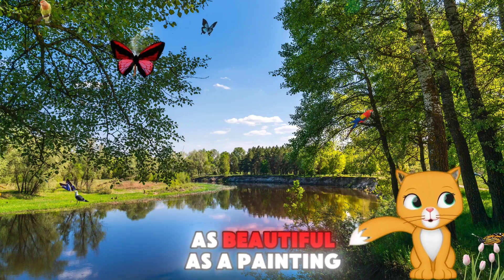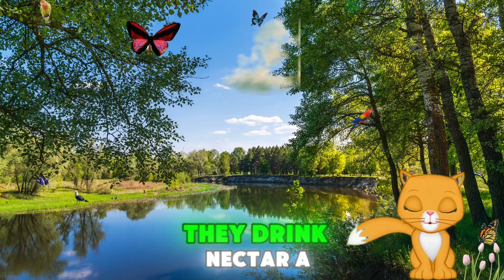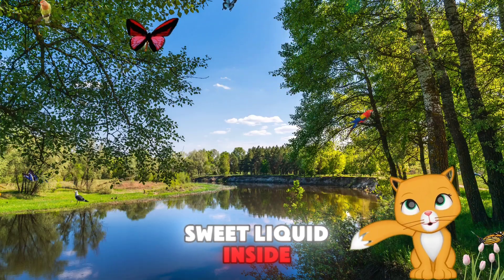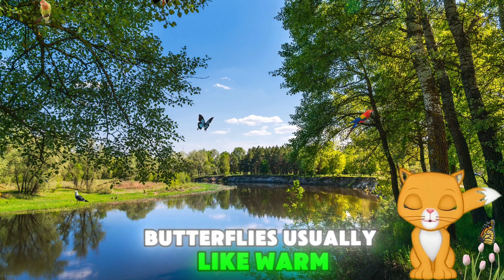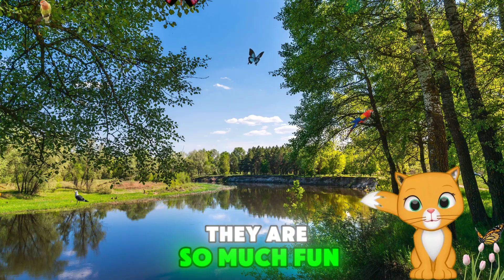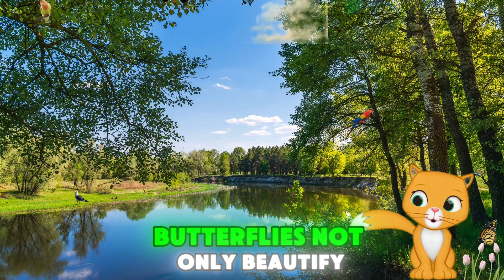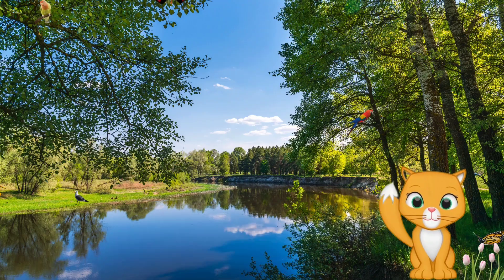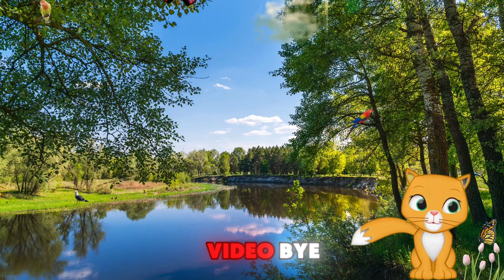The Fascinating Journey of Butterflies! 🦋 Fun Animal Introductions for Kids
Hello kids! 🦋 Today we are introducing butterflies, one of nature's most elegant and colorful creatures!

Fun facts you will learn in this video:

How do butterflies grow from a caterpillar to a butterfly?
What are the patterns on their wings for?
What do butterflies eat and how do they help flowers?
Why do they like warm weather?
Watch the video now to discover the fascinating life cycle of butterflies! 😊

Let's fly to the colorful world of the butterfly! 🦋🌸